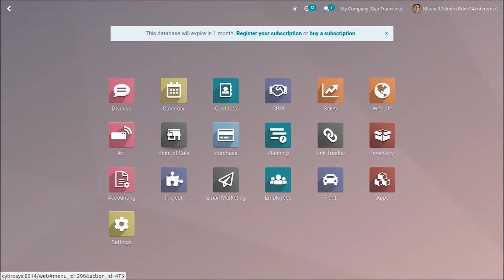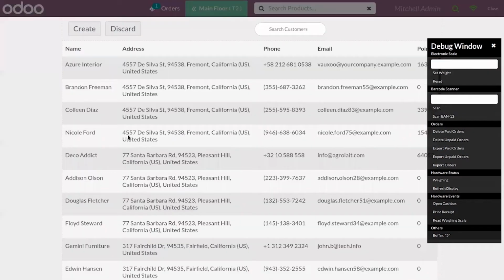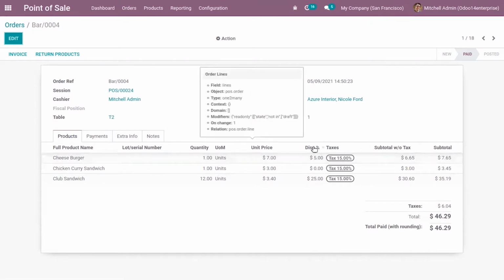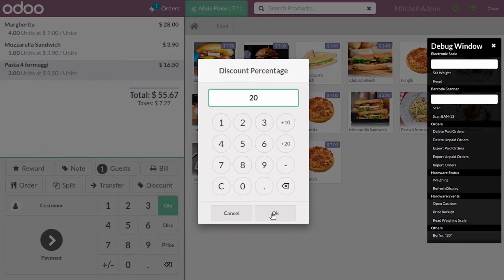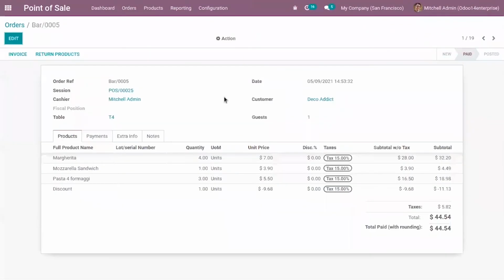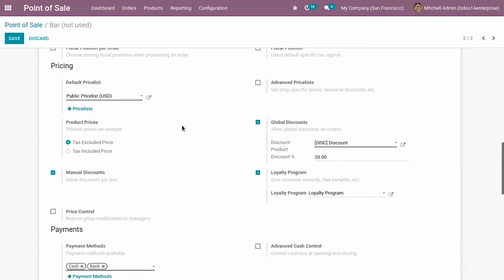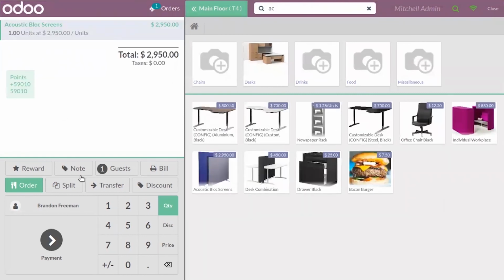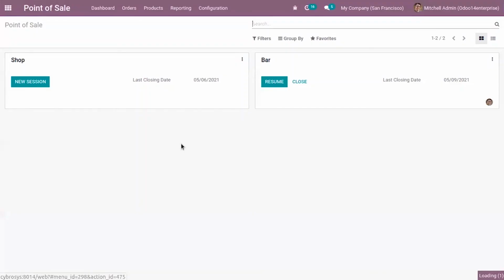How to Give Discounts to Customers in POS | Odoo 14 POS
By offering discounts, you can entice your customers and drastically increase your revenue. It is vital to offer discounts, whether they are time-limited, seasonal, or manually given.

To manage discounts, Odoo has powerful features that help set up a pricing strategy tailored to every business.

This video explains different ways to apply discounts on products in Odoo 14 POS